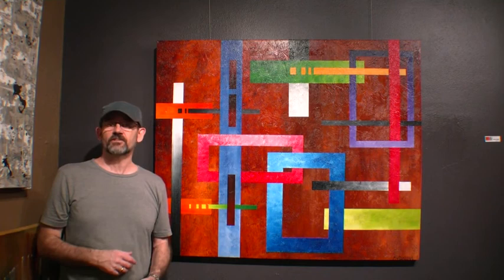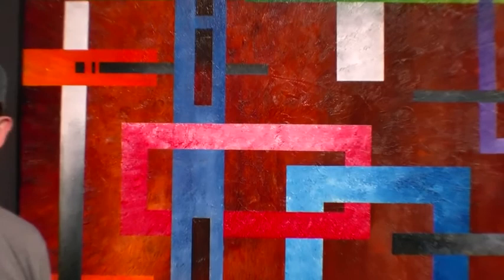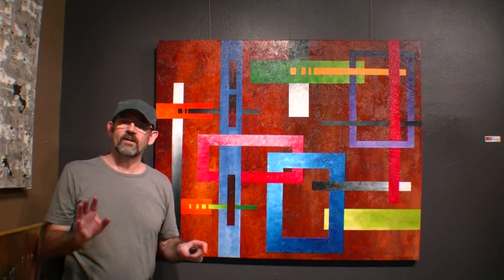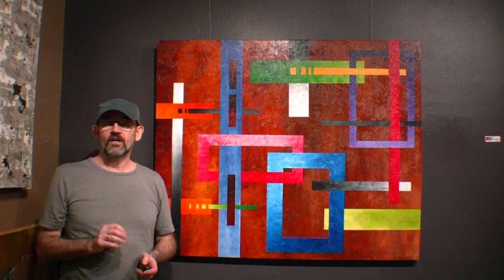HOW TO PAINT LARGE TEXTURED ABSTRACT ART Learn to paint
to learn how to paint large abstract art. Australian Abstract Artist Glenn Farquhar will teach you the secrets of how to paint different abstract art techniques. Beginners to experienced artist around the world have benifited from the secrets Glenn shares in his art lessons. You can learn via DVD or you can learn via a instant download art lesson. Vistit the website for art galleries, art ideas for abstract art and interior design and much more.